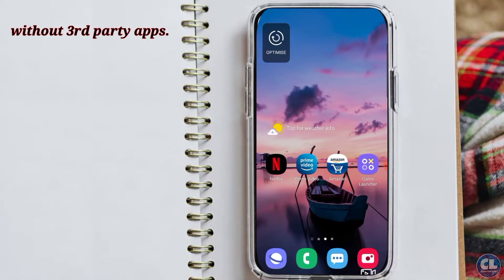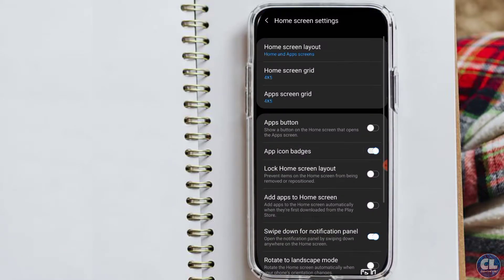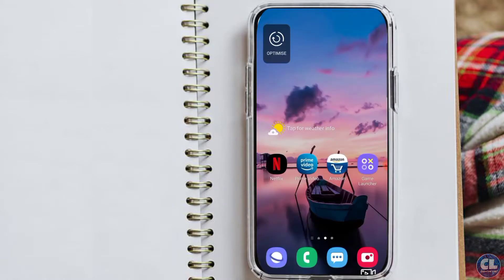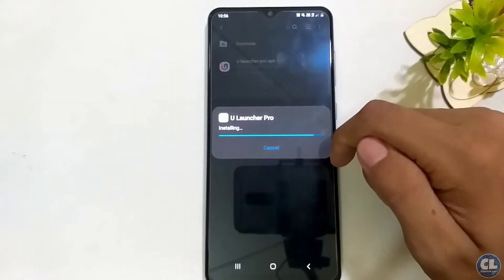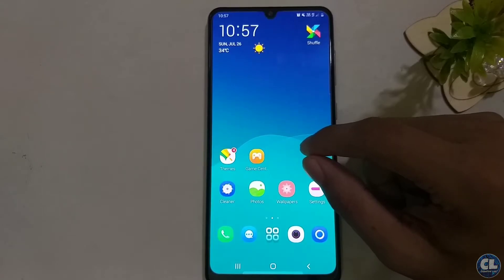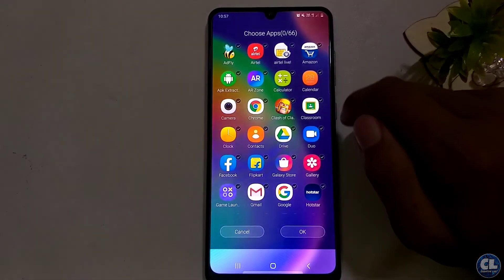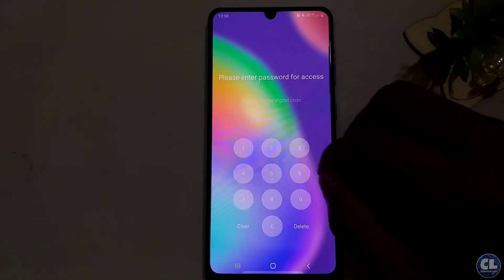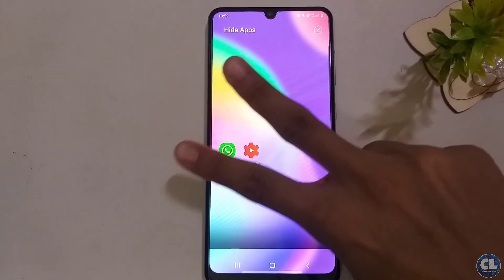How to hide apps on android 2020(no root)|2 method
Hi all in todays video i am gonna show you the best way to hide all applications  in smartphone without root.
android One UI  in which it has pre app hider
also gonna to show you  the free and cleanest app launcher for app hiding .
Method one - 0:28
Method two - 1:12

apk link:-

Queries solved :-
android launcher setup
android launcher 2020
android launcher, best android launchers 2020
best launcher for android 2020
top android launchers 2020

Peace .

peace !

If u need more interesting video just inform me in the comment session .

# CREATIVELAB*jainjejo